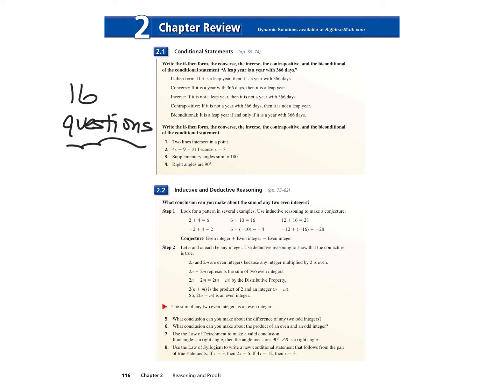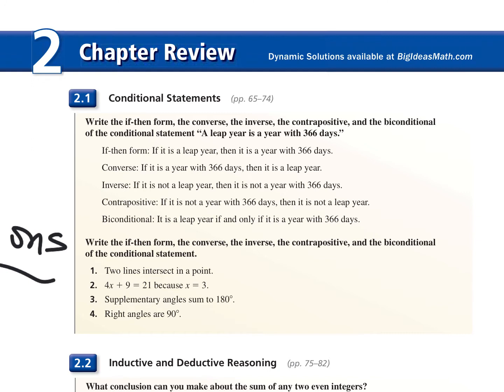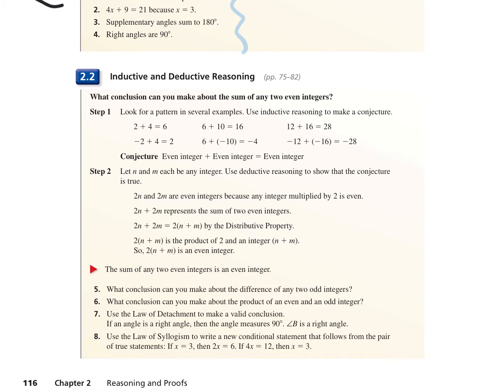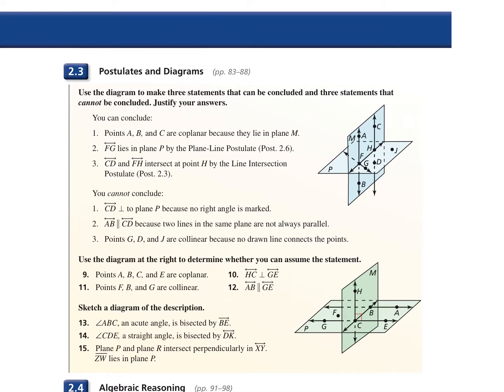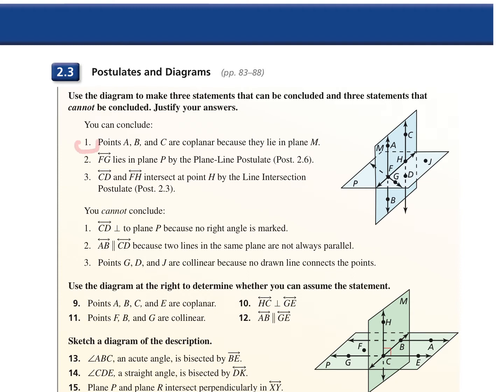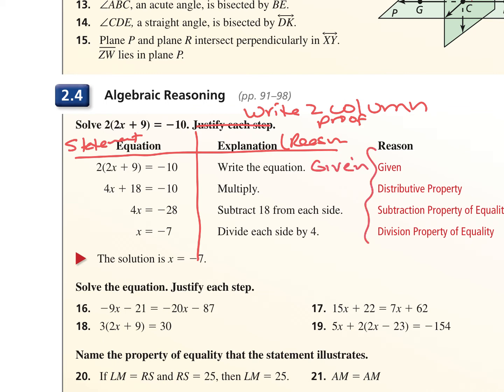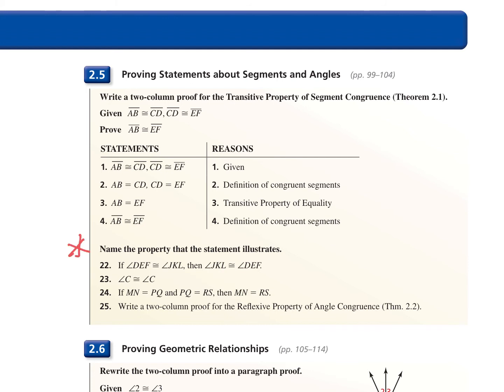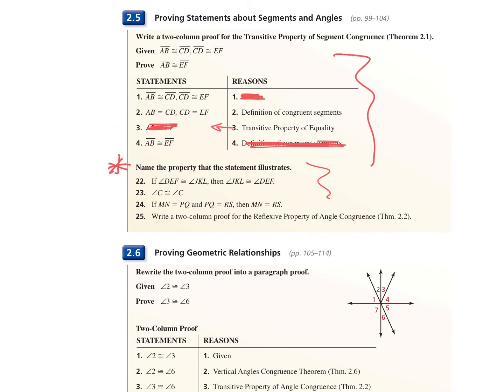Chapter 2 Test Review.mp4